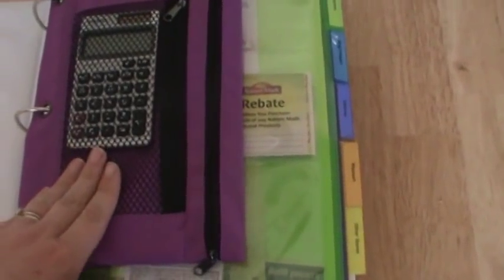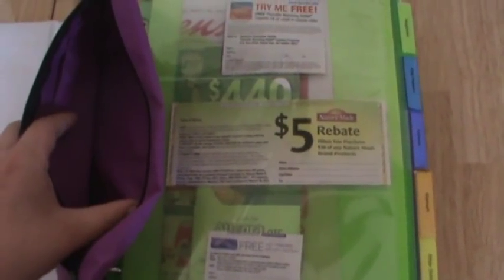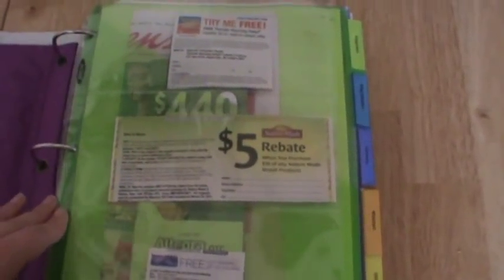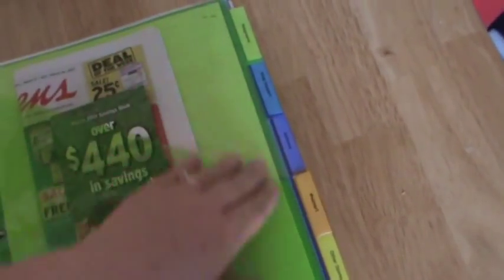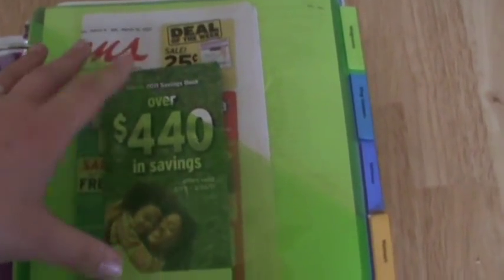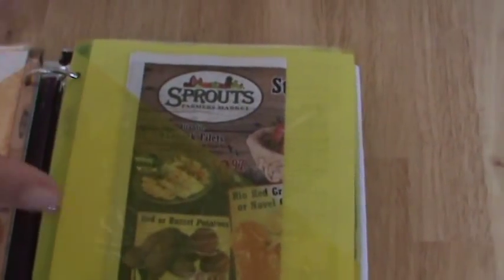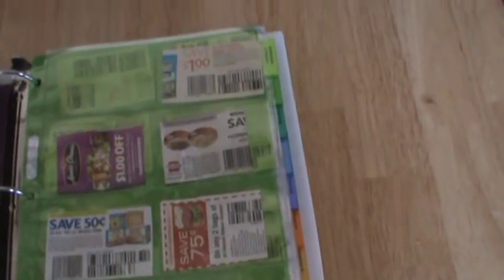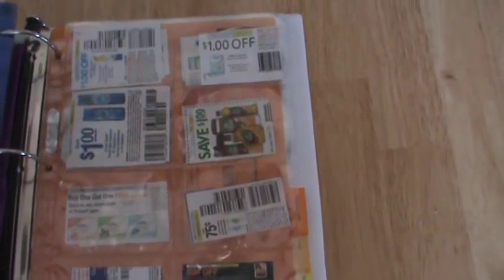TJ's Coupon Binder